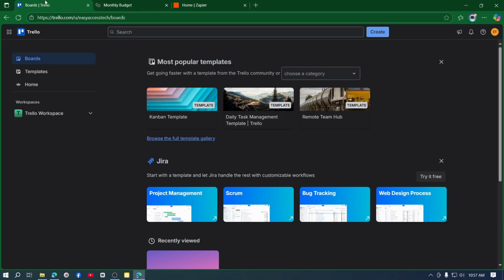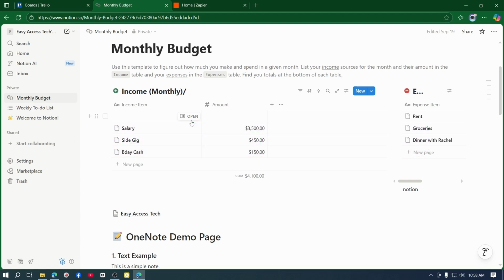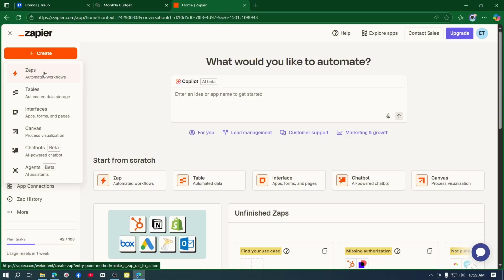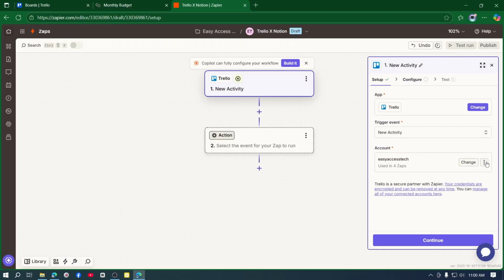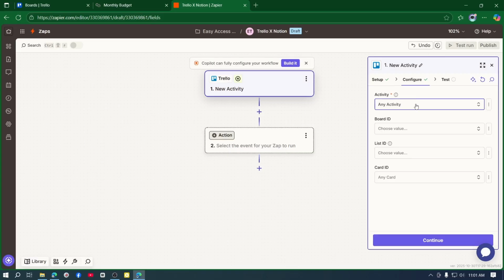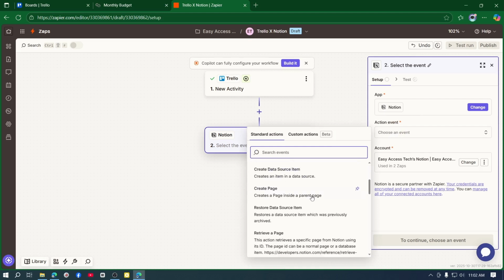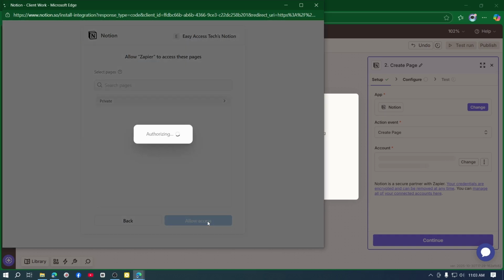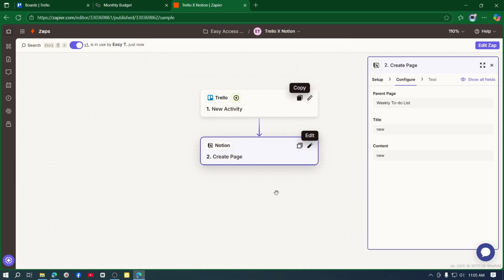How To Integrate Trello With Notion - Easy Guide